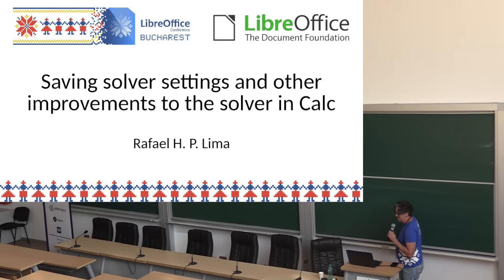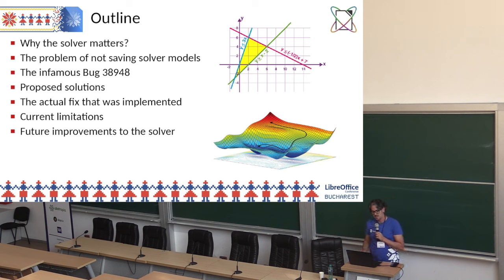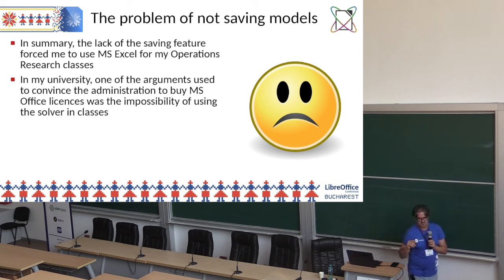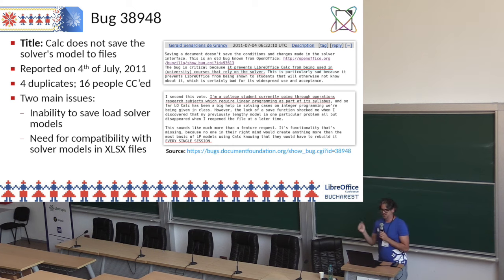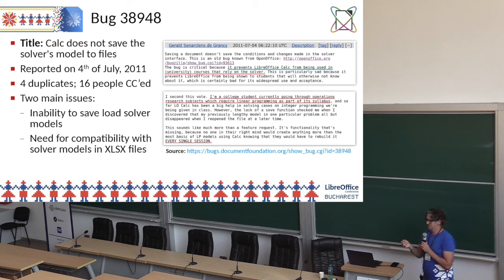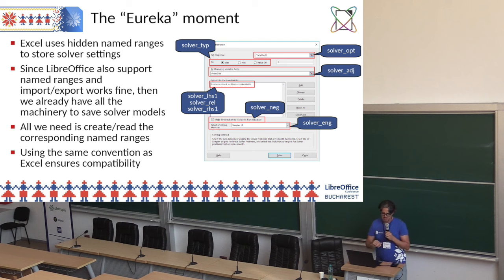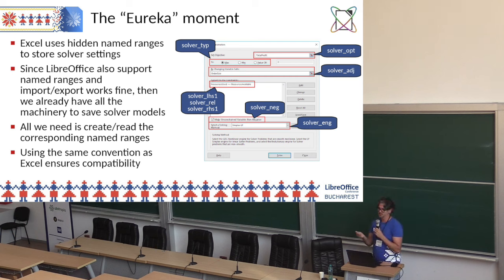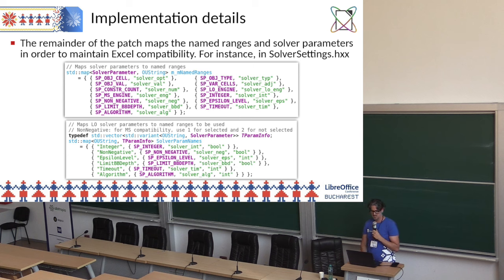Saving solver settings and other improvements to the solver in Calc - LibreOffice Conference 2023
A talk from the LibreOffice Conference 2023. Presenter: Rafael Lima